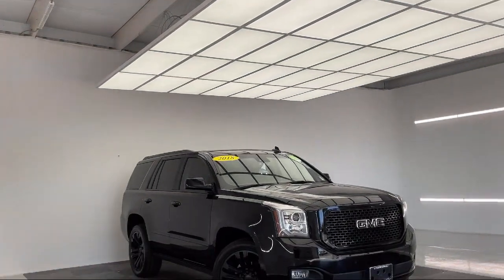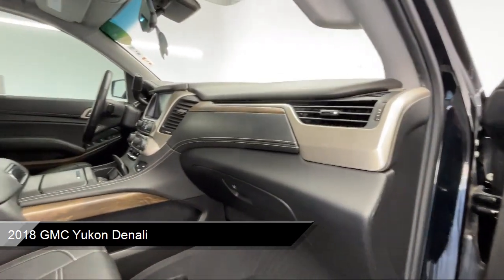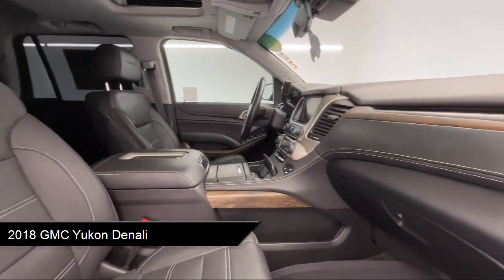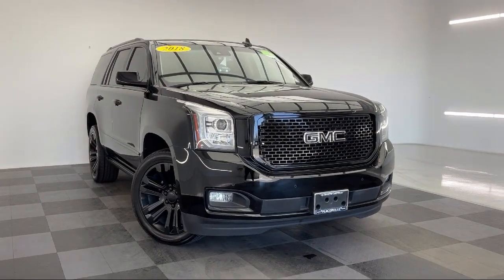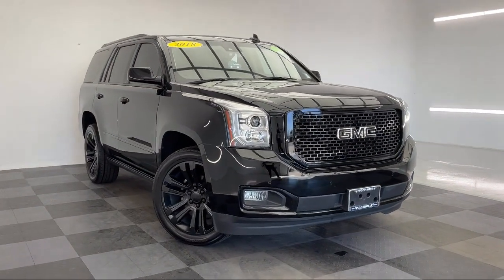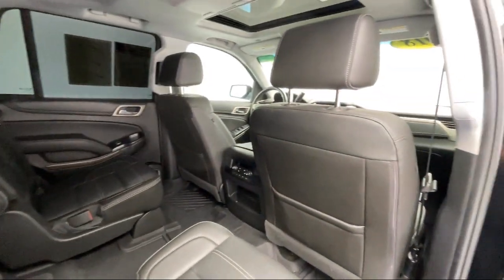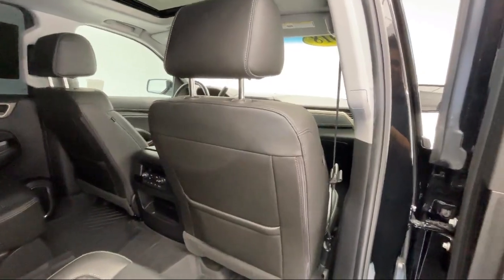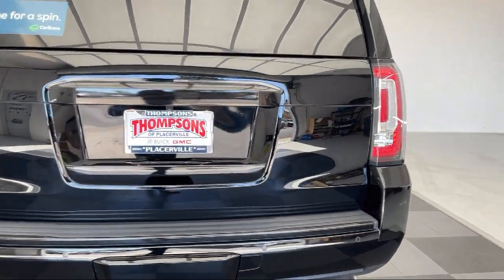2018 GMC Yukon Denali Placerville Cameron park Shingle springs El dorado hills Jackson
2018 GMC Yukon Denali Stock Number: G23461A Vin:1GKS2CKJ3JR122928.
Thompsons Buick GMC is proudly serving our friends and neighbors in Placerville, Cameron park, Shingle springs, El dorado hills, and Jackson. or give us a call at for more information about this or any of our other vehicles.
Thompsons Buick GMC
55 Placerville Drive